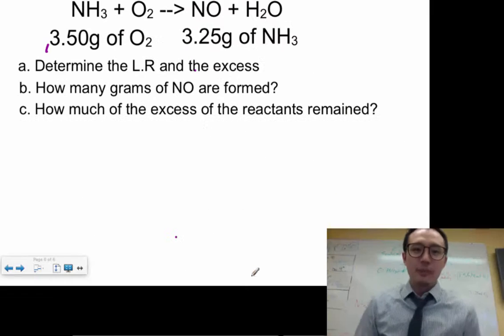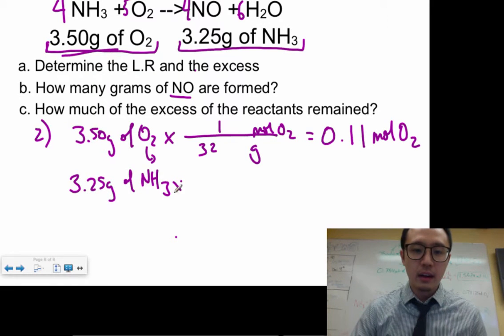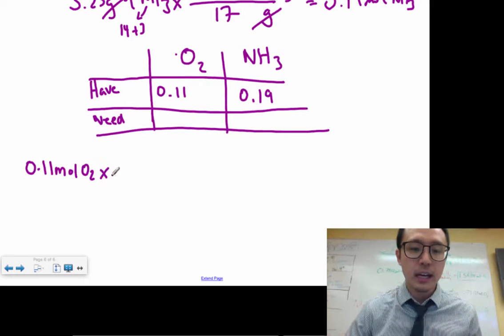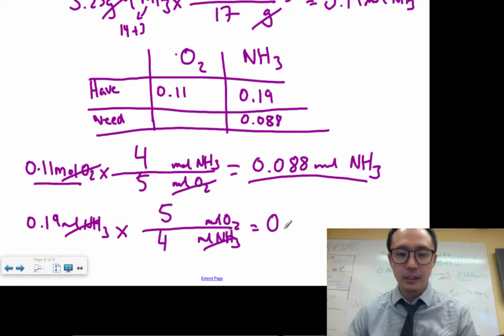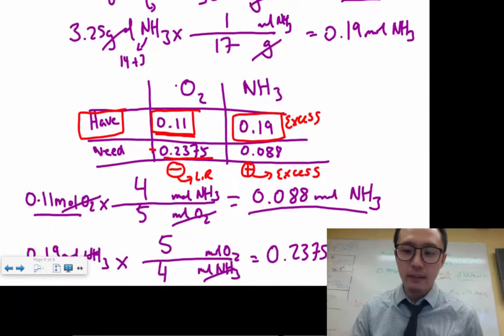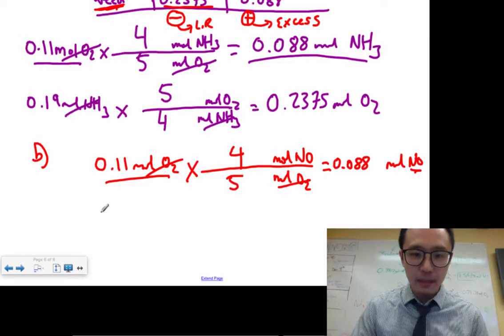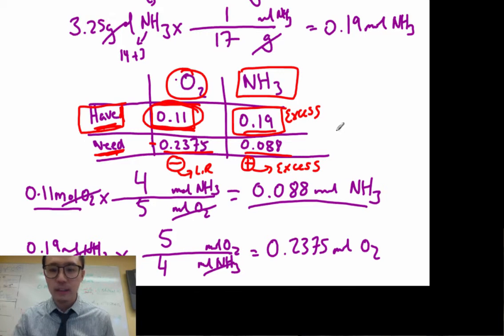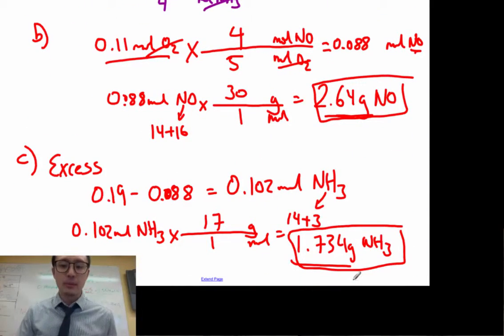Chem 3.11b - Limiting Reactant calculation example